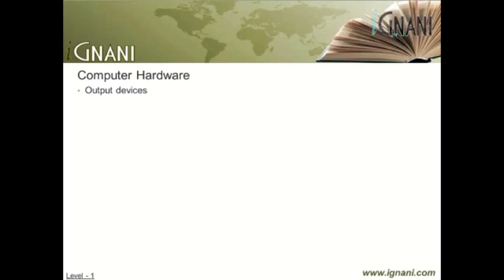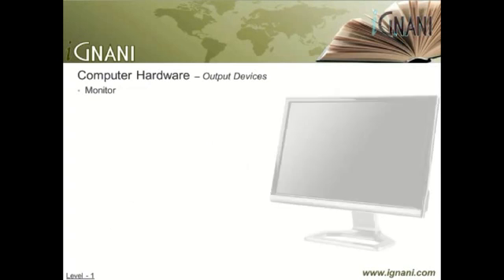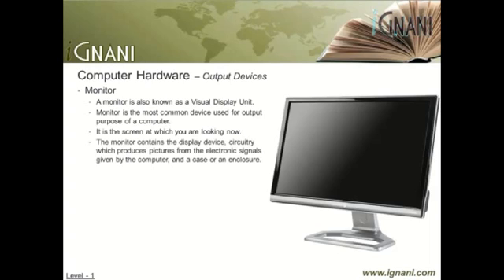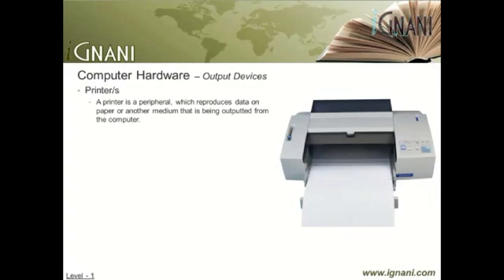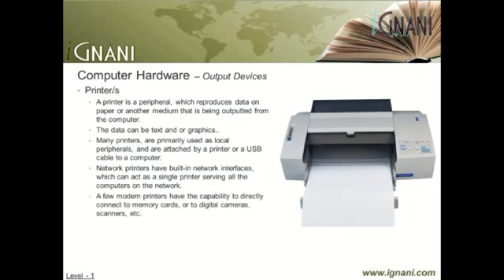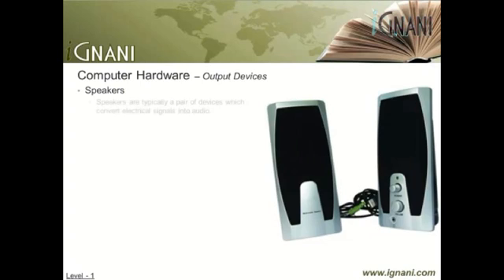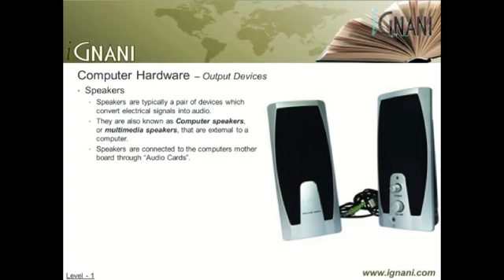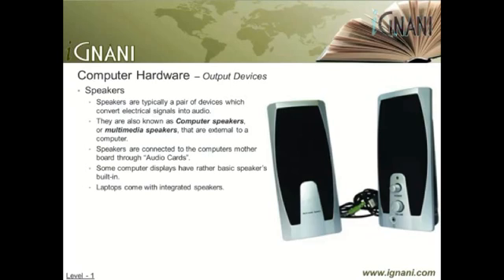Computer Internals - Hardware & Software - V6: Output Devices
Computer Fundamentals Part II covers Computer Hardware & Software. When you complete this course you should be familier with: What is a Computer? What is Data Processing & Data Processors? What is a computer made up of! What is Hardware: Goes on in detail to explain each and every part that is available in a typical desktop PC and its uses. Here we will be covering the Computer Case, Motherboard & all the parts that are housed in it (CPU Socket, Headers, Memory Slots, Power connectors, SATA Connectors, Serial Port & Parallel Port Headers etc), CPU, RAM, ROM, BIOS, Hard Disk, Optical Disk Drives, SMPS, Various types of Input & Output devices. What is Software? What are the different types of softwares and their usages. How does a Computer Work: where in we will look into how all these parts work together to get your work done.